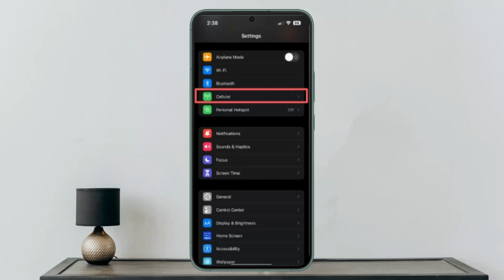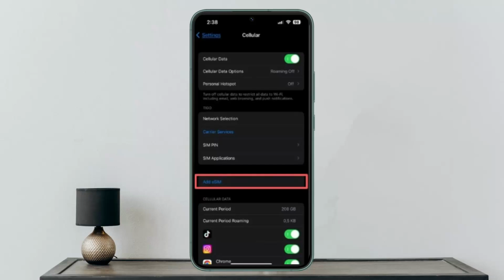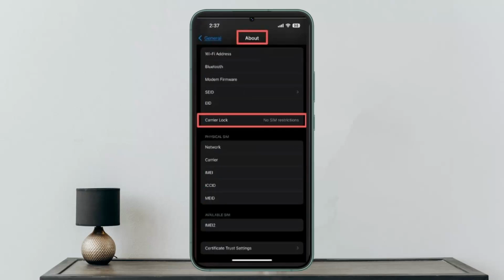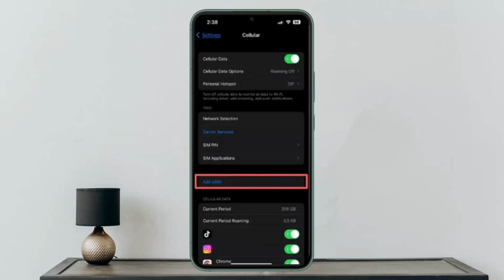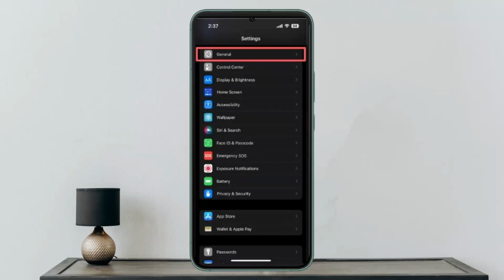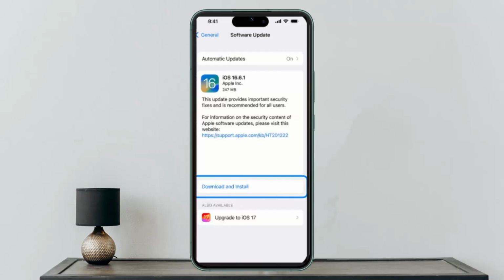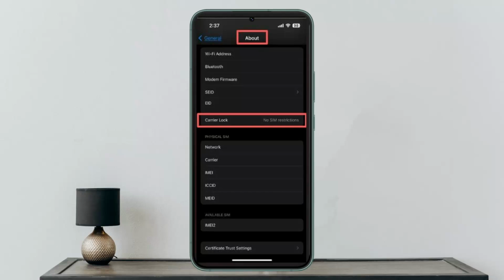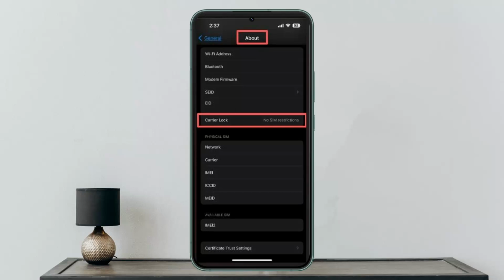Fix: "eSIM Cannot Be Added" on iPhone 16 Pro Max/Plus! [Stuck on Activating]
If you're having trouble adding an eSIM on your iPhone 16 Pro Max, this guide walks you through multiple steps to help resolve the issue. eSIM activation problems can stem from outdated software, carrier restrictions, or incorrect configuration. Whether you’re trying to switch carriers or activate a new line, this tutorial provides the most effective ways to troubleshoot and fix the error.

First, try restarting your iPhone. A simple reboot can often clear temporary glitches affecting the eSIM functionality. Once restarted, make sure your device is running the latest version of iOS. Go to Settings General Software Update and install any available updates.

Next, check your carrier’s eSIM activation instructions. Different mobile providers may have unique activation QR codes or configuration requirements. Visit your carrier’s official website or contact customer support for accurate eSIM setup information.

Now, attempt to add the eSIM manually. Open the Settings app, tap on "Cellular," then tap "Add eSIM." Follow the prompts to scan a QR code or enter details manually as provided by your carrier. If the option is greyed out or not responding, proceed to check for potential restrictions.

Navigate to Settings  General  About and scroll to "Carrier Lock." This will show if your iPhone is restricted to a specific carrier. If your phone is carrier-locked, you may not be able to activate an eSIM from a different provider. You’ll need to contact your current carrier to unlock the device.

Lastly, if you've tried all troubleshooting steps and still can't add the eSIM, contact Apple Support or your mobile provider for direct assistance. They may be able to diagnose hardware issues or resolve carrier-related limitations.

Timestamps:
0:00 Introduction
0:15 Restart iPhone and check for iOS updates
0:26 Try adding eSIM from Settings  Cellular
0:51 Check Carrier Lock in Settings General About
1:27 Contact carrier or Apple Support if unresolved